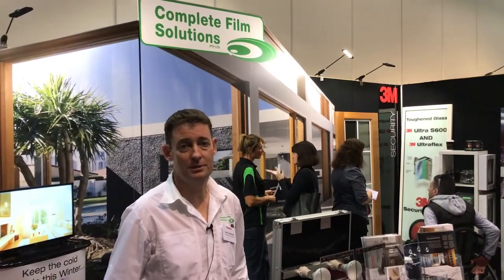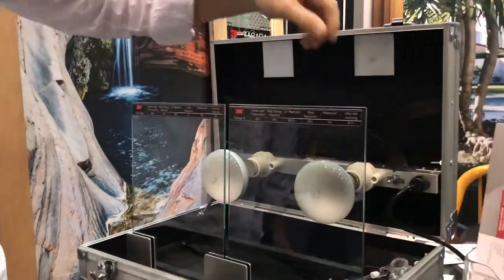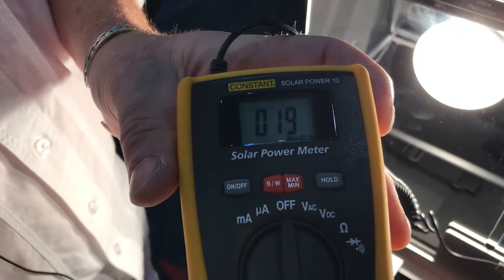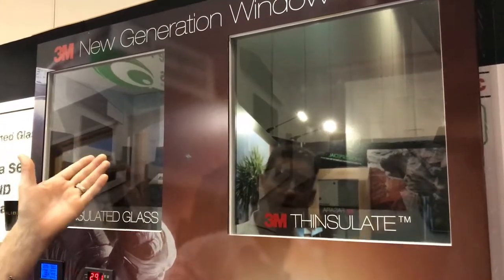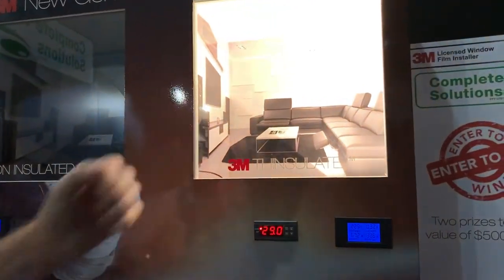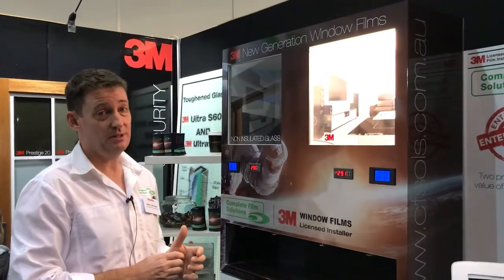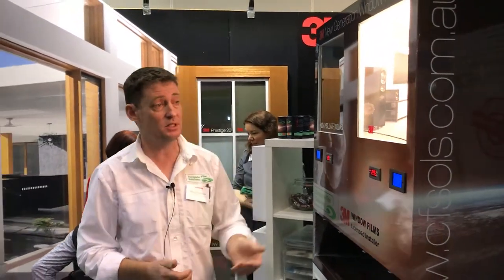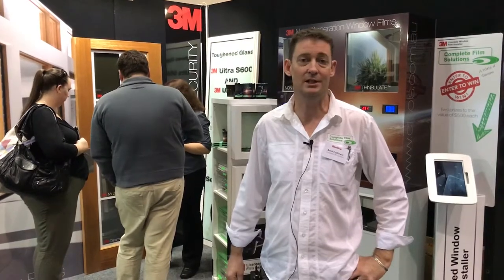Complete Window Film Solutions | Perth Home Show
- Hi, I'm Brent from Complete Film Solutions, a licenced 3M installer in Perth at the Perth Home Show. This is our stand. We're here demonstrating this, for example, is our solar films. We have a Prestige, top of the range. Which is virtually a clear film. Up against clear glass. Turn these heat metres on. Obviously in the video, you can't feel it, but, this is a reading of British thermal units of energy. Through the clear glass, we're getting around about 270. Through the Prestige, we've got right down to 19. Massive, massive saving on heat gain, so your room's gonna be more comfortable. Power bill's gonna be less, your aircon's gonna run less. Moving over here, we have a brand new product we've just released. It's called 3M Thinsulate. Comes in two VLTs, one very similar to the Prestige over there, it's virtually clear. We have this unit to display how it works. This is a piece of clear glass. This has our Thinsulate film on side, which has a low-e coating, which reflects the heat back into the building. Both of these cabinets are set at 30 degrees. They have a heat lamp in there that builds the heat up. When it hits 30, it shuts down. This one cools down faster than that one. There you go, one's just turned on. Since we started this cabinet, that one's used 449 watt-hours of energy. The one with Thinsulate on has used 326. Around about a 25% saving right there. This product's being developed by 3M, and it's being used in Europe and America for a little while now very successfully. Comes with a lifetime warranty backed by 3M. It's a no-brainer. Goes on your existing windows, competes directly with low-e glass and double glazing, works very similar internally. Added benefit of it is this will stop up 50% of heat gain in summer from the outside. Very, very good product and very cheap to instal. So if you got anymore questions or wanna find out more about our products, come see us at the Home Show, come to our showroom in Booragoon, or visit our Thanks for listening.
To get your tickets for the next Perth Home Show